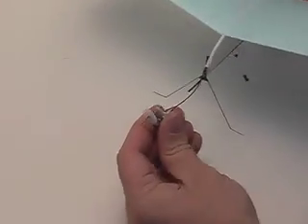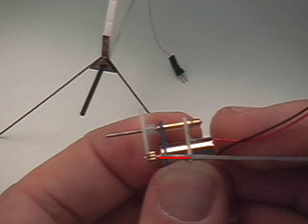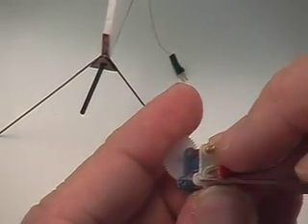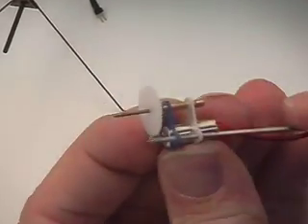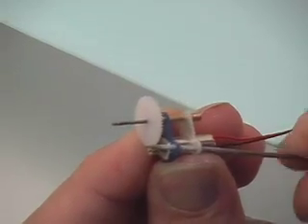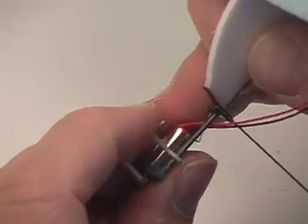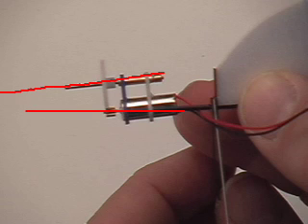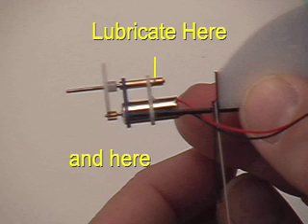MicroFlight episode 6 - Install Propulsion-gearbox and prop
Install the Gearbox, Motor and Prop, and set the thrust line on the MicroScout model kit